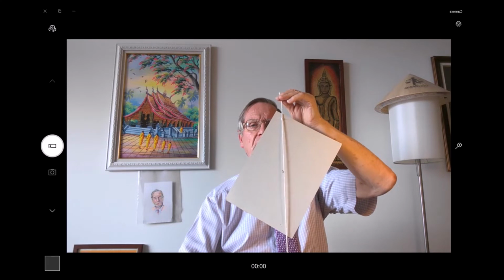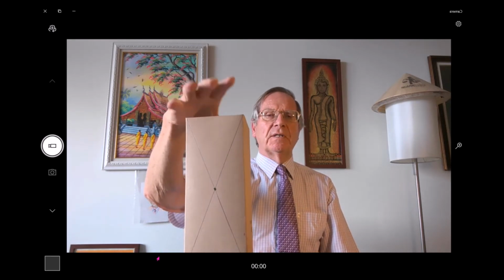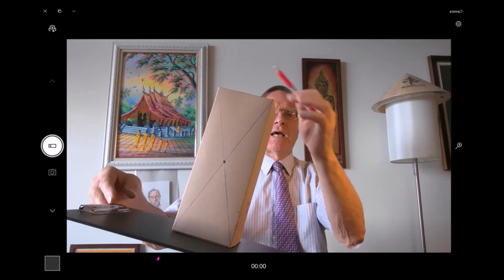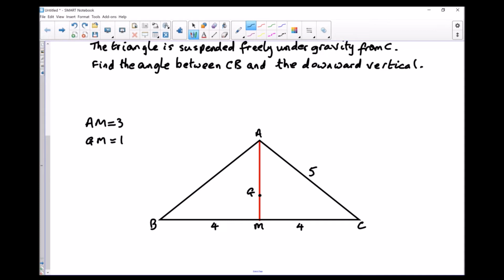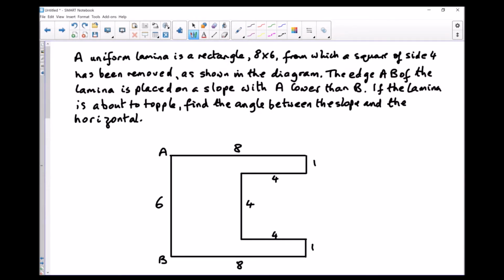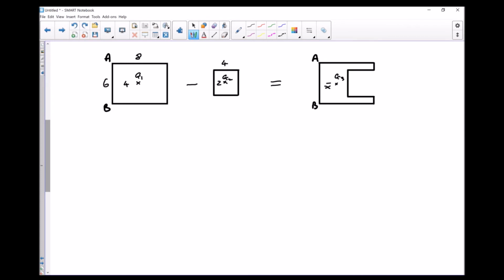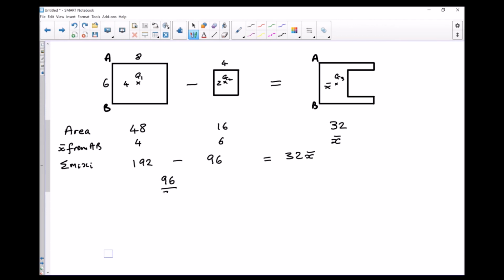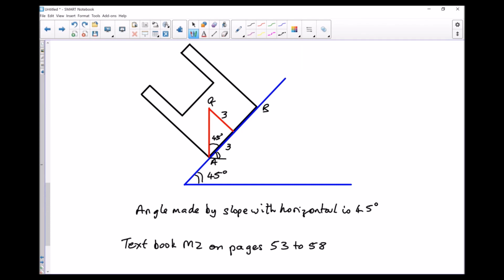M2 2.5 Hanging and Toppling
Demonstrations and theory of laminas hanging and toppling